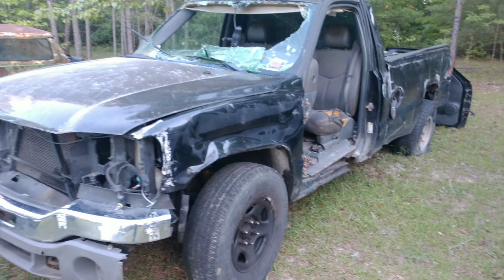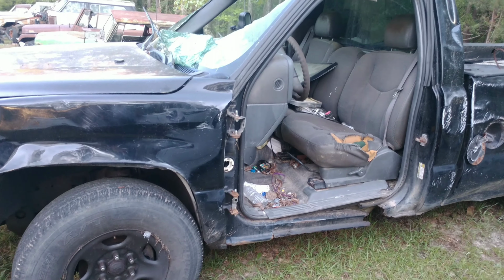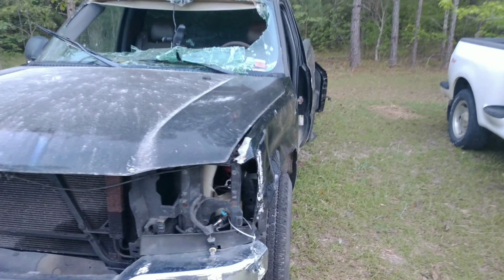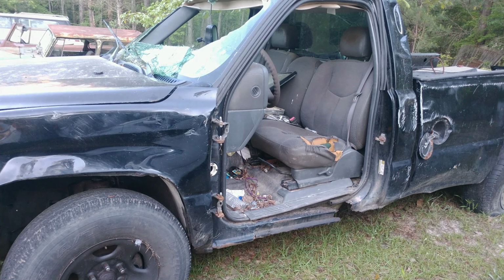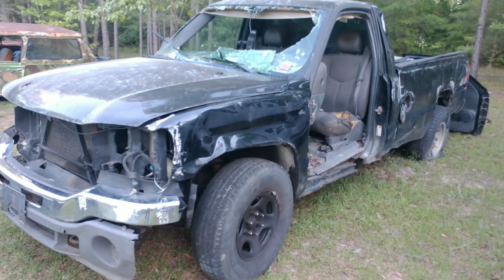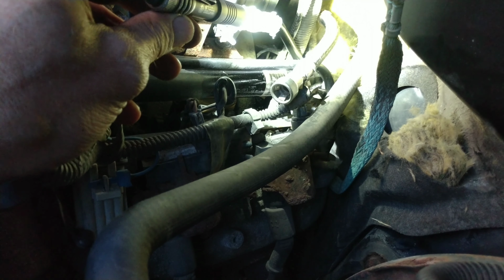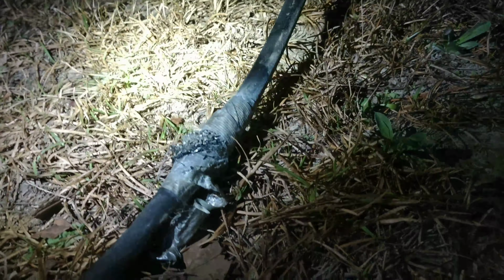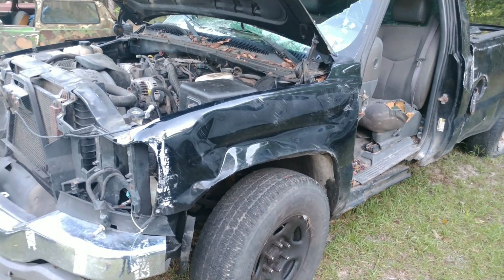Jeep Grand Wagoneer LS Swap part 1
Part 1 of my Jeep Grand Wagoneer budget LS swap. My goal is to complete the swap for $1500.